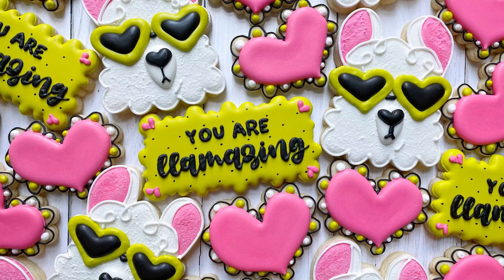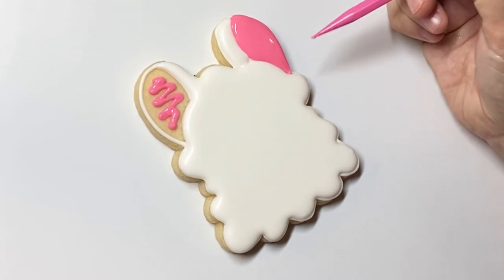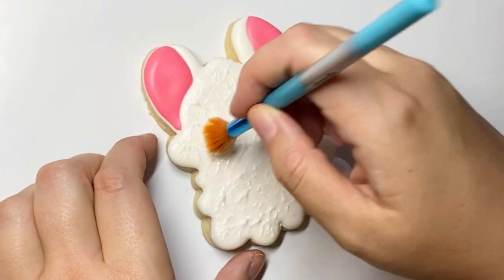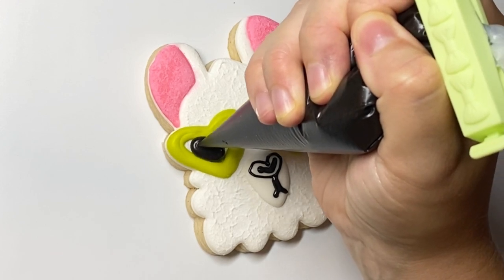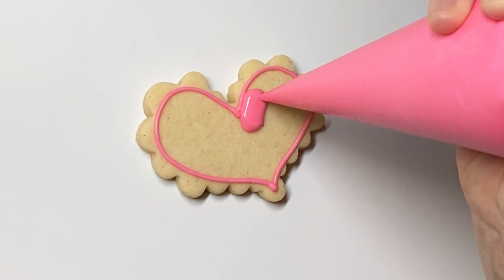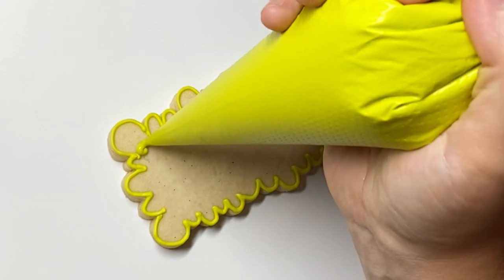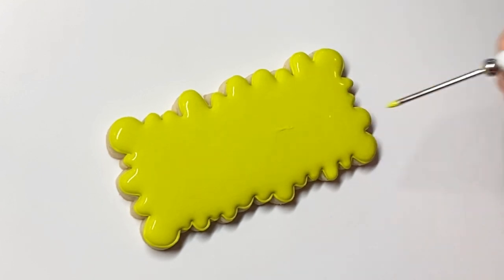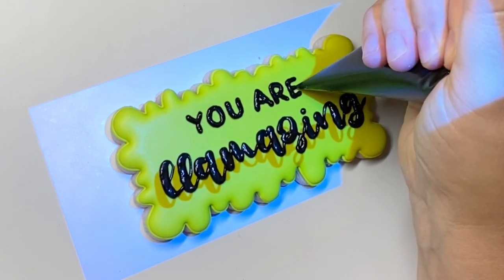FANTASTIC Llama Cookie Decorating with Royal Icing!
A real-time tutorial of how to decorate this punny llama set of cookies with royal icing!

Techniques covered in this video:
- Two consistency outline and flood
- Lettering with a projector
- Bear technique

Time stamps for each cookie design in the video (click on the time stamp to jump to that spot in the video):
00:11 - llama
7:09 - heart
9:32. - "you are llamazing" plaque

Amazon shop of my favorite things

Projector: I own both of these projectors. I first owned the Pico and purchased the Bluetooth as an upgrade. If budget is a concern, the Pico gets the job done (just make sure that you're plugging it in correctly!). Otherwise, I recommend the Bluetooth - it has a better/brighter image and connects via Bluetooth.

The Sugar Art -- my favorite for
- Master Elites (highly pigmented powders for coloring icing...a MUST for red and black!!)
***Please note: my LEMON royal icing recipe does NOT work with all of the Master Elite colors due to the acidity of the lemon juice -- a VANILLA (non-lemon) recipe is best used for the Master Elite pinks, otherwise I use all of their other colors with my lemon recipe (I use Wilton pink with my lemon recipe)